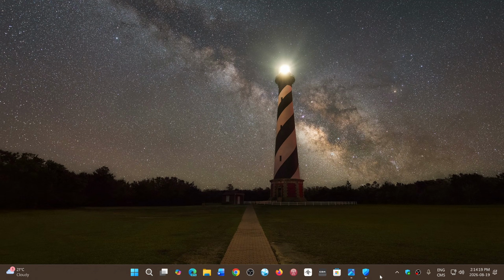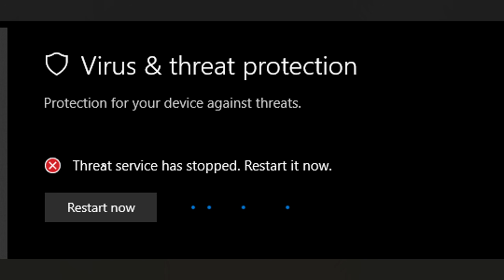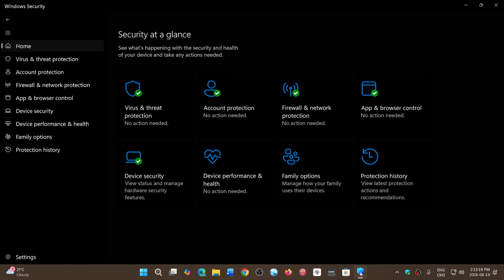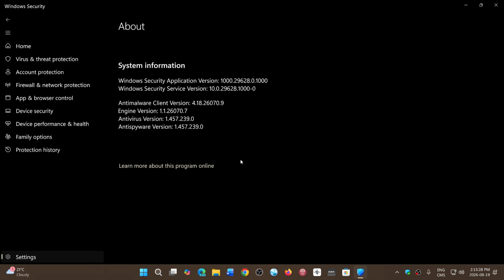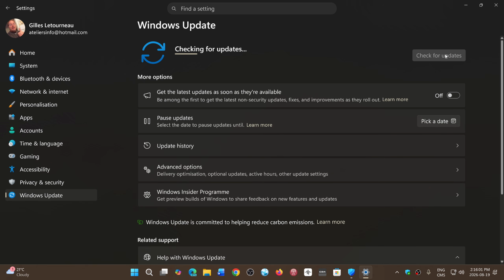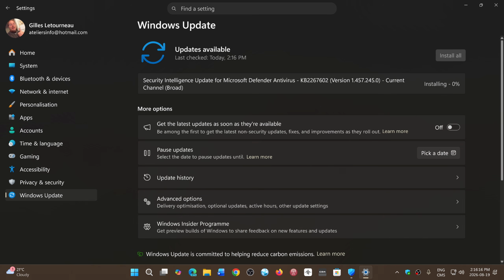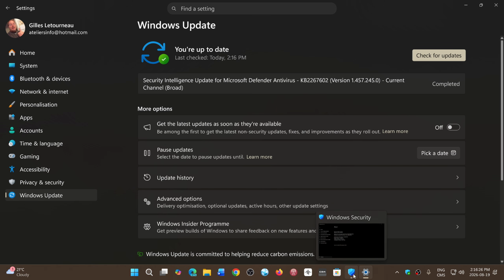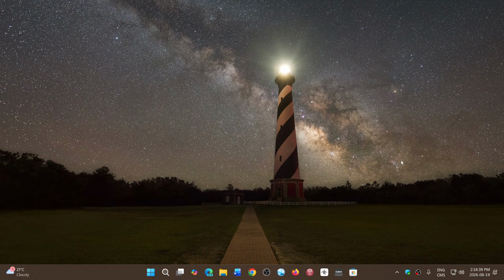FIXED Windows Defender Threat service has stopped error is now fixed says Microsoft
Microsoft issued an update to Windows security app signature file to fix the issue